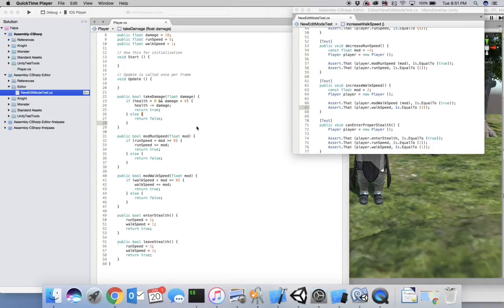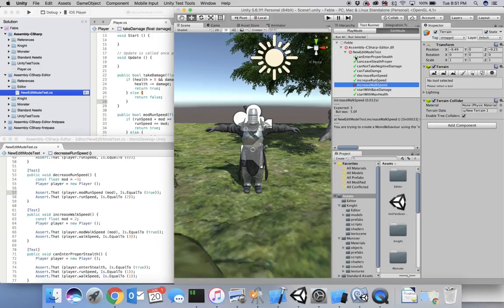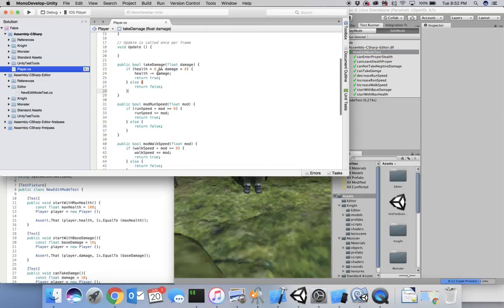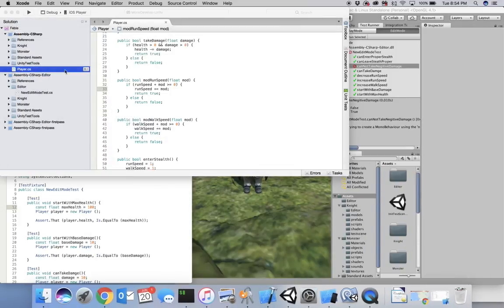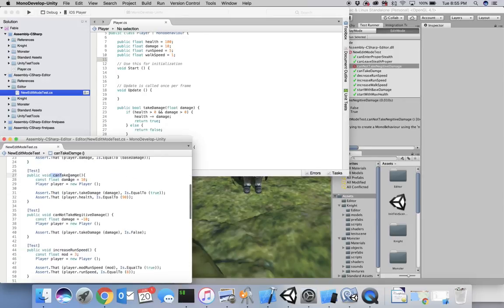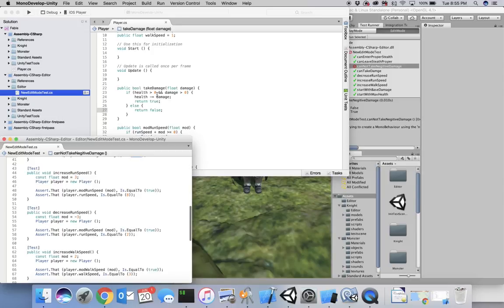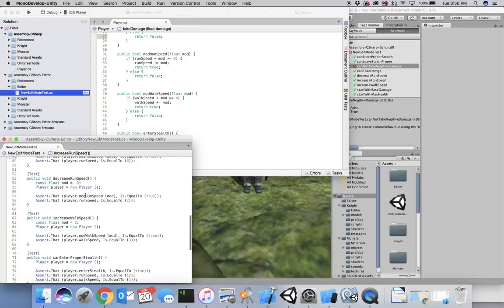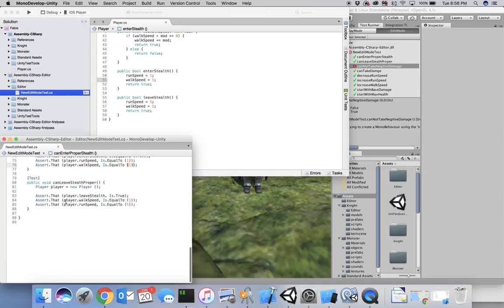MBG541 Unit Testing